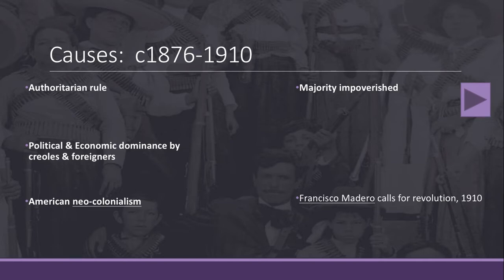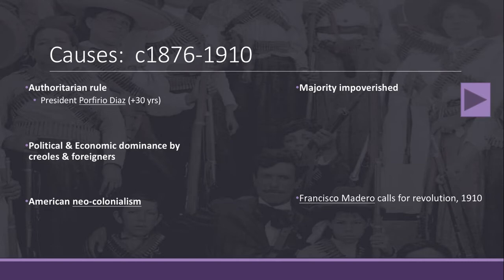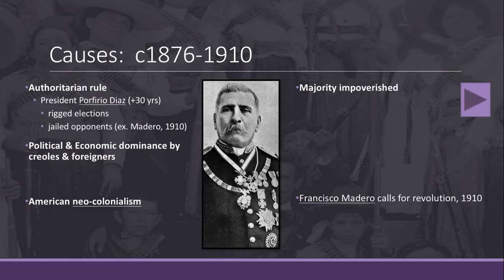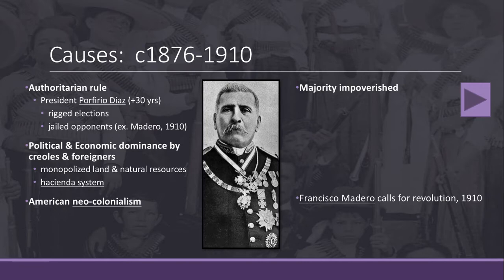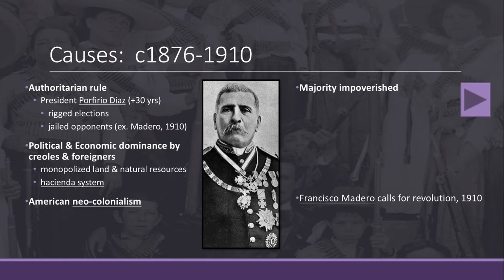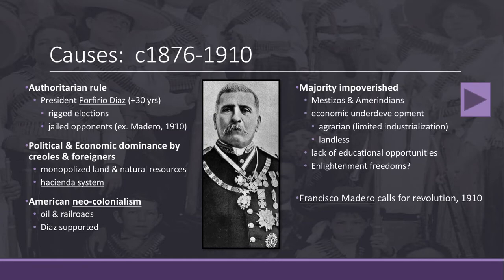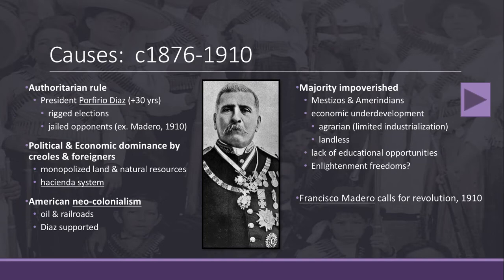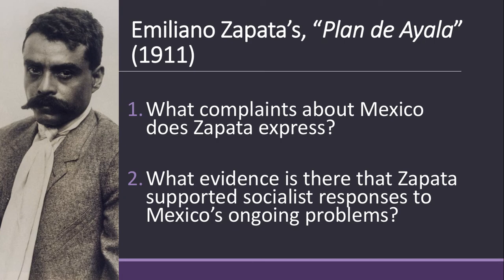AP: Causes of the Mexican Revolution